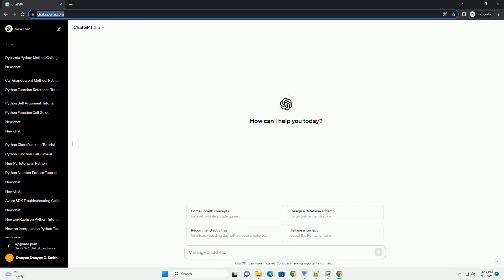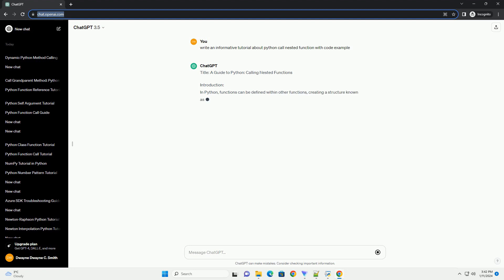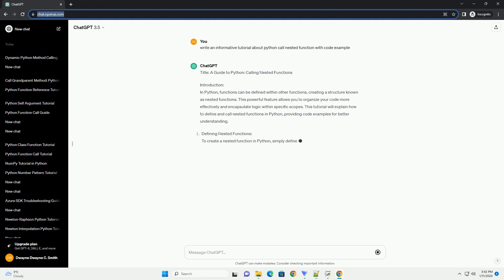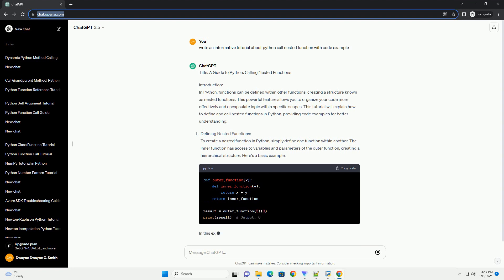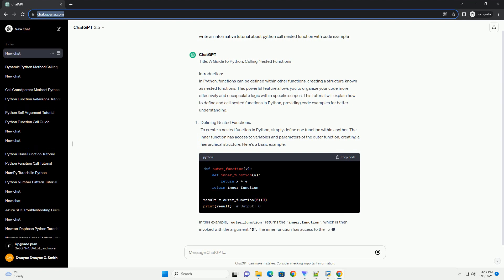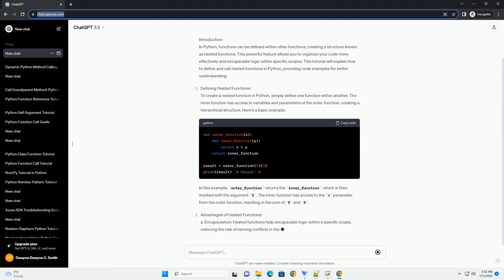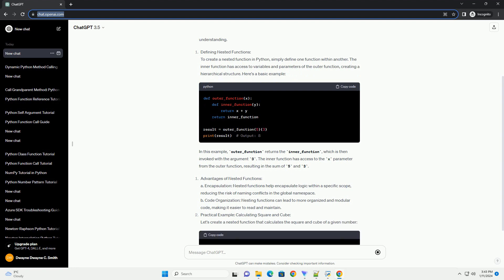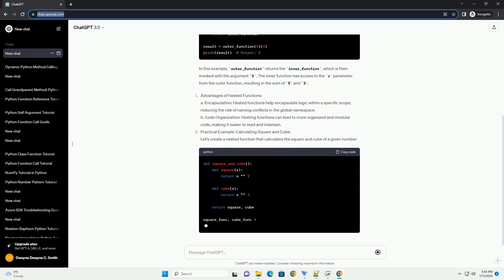python call nested function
Title: A Guide to Python: Calling Nested Functions
Introduction:
In Python, functions can be defined within other functions, creating a structure known as nested functions. This powerful feature allows you to organize your code more effectively and encapsulate logic within specific scopes. This tutorial will explain how to define and call nested functions in Python, providing code examples for better understanding.
In this example, outer_function returns the inner_function, which is then invoked with the argument 3. The inner function has access to the x parameter from the outer function, resulting in the sum of 5 and 3.
Advantages of Nested Functions:
a. Encapsulation: Nested functions help encapsulate logic within a specific scope, reducing the risk of naming conflicts in the global namespace.
b. Code Organization: Nesting functions can lead to more organized and modular code, making it easier to read and maintain.
Practical Example: Calculating Square and Cube:
Let's create a nested function that calculates the square and cube of a given number: